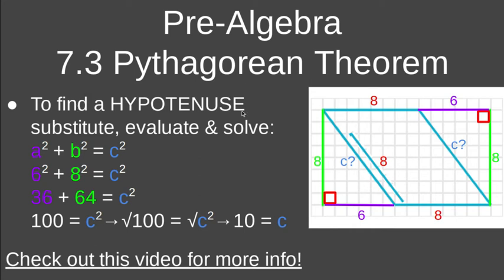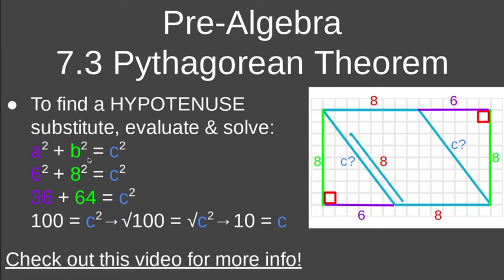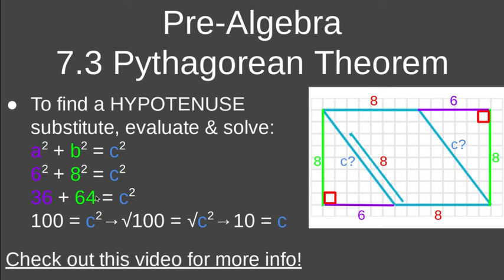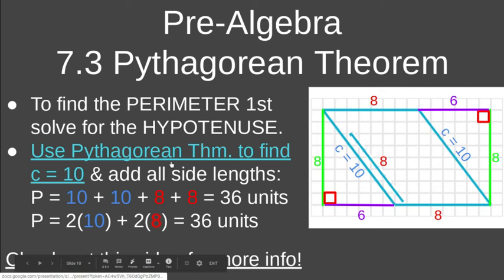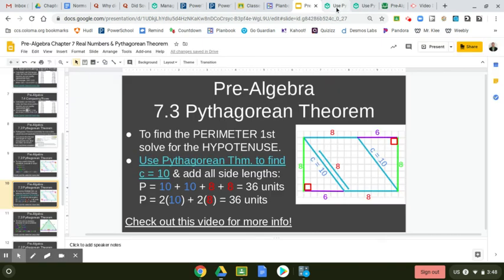Pre-Algebra 7.3 Pythagorean Theorem (Hypotenuse)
Check out this video that shows the detailed work & reasoning needed to find a HYPOTENUSE using the Pythagorean Theorem.